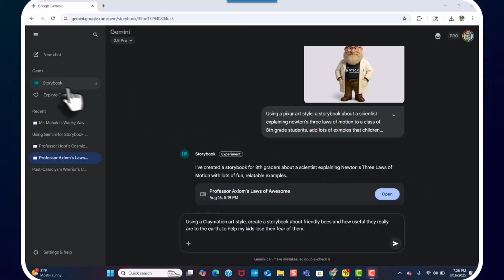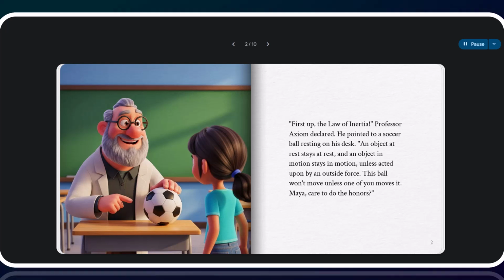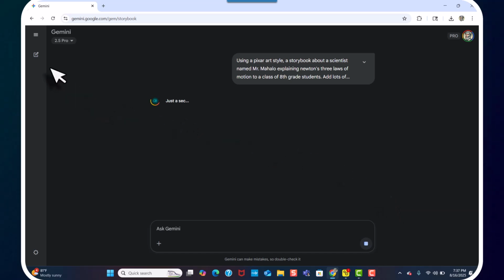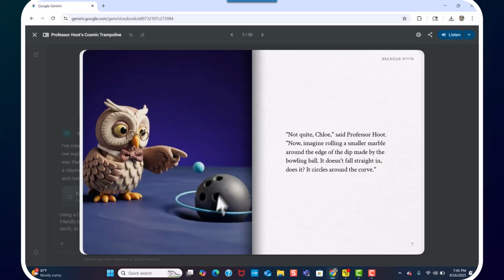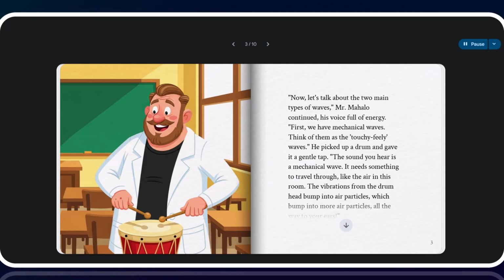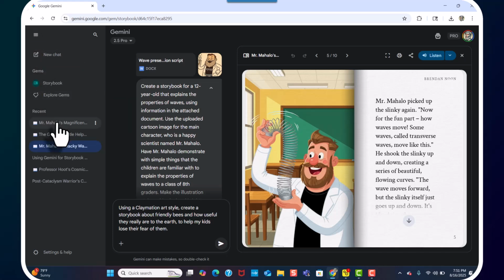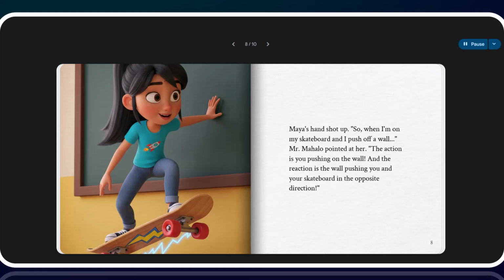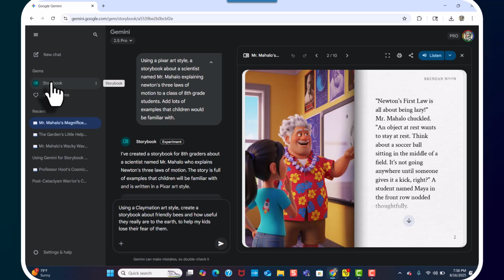Unleash Your Inner Storyteller with Gemini 2.5 Storybook!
Dive into the incredible world of Gemini 2.5 Pro's Storybook Mode in this must-watch video from "A.I. Science Guy"! 🚀 Discover how you can create amazing, illustrated storybooks in under a minute using simple text prompts and even uploaded images.
In this demonstration, you'll see:
• Instant Story Generation: Watch as the AI quickly crafts a storybook about "friendly bees and how useful they really are on the earth" using a claymation art style – perfect for helping kids overcome fears!
• Bringing Science to Life: See how complex scientific concepts are explained through engaging narratives!
    ◦ Newton's Three Laws of Motion: A scientist named Professor Axiom (and later Mr. Mahalo!) breaks down inertia, F=ma, and action-reaction with Pixar-style illustrations and relatable examples like soccer balls, shopping carts, and rockets. You'll even hear a familiar phrase about inertia being "lazy"!
    ◦ Einstein's General Relativity: A wise owl named Professor Hoot explains this mind-bending concept to eighth graders using a cosmic trampoline analogy in a charming claymation forest.
    ◦ Properties of Waves: Learn about mechanical vs. electromagnetic waves, transverse vs. longitudinal waves, and concepts like crest, trough, amplitude, wavelength, and frequency, all demonstrated by Mr. Mahalo in a whimsical rubber hose cartoon style.
• Creative Freedom & Hidden Gems:
    ◦ Learn how to upload your own images and even full scripts to guide the AI's creativity.
    ◦ The video highlights how simple, single-topic prompts often yield the best and most vibrant stories.
    ◦ See how slight changes in prompts (like adding a character's name) can lead to wildly different, and sometimes hilariously unexpected, results!
    ◦ Discover the exciting potential to extract and re-use these AI-generated images for creating your own animations with other AI tools like Cling AI or Leonardo, offering endless possibilities for expanding your stories!
Whether you're a parent looking for engaging educational content, a teacher seeking new ways to explain science, or just curious about the cutting-edge of AI, this video is packed with insights and inspiration! 💡 Don't miss out on seeing Gemini 2.5 Pro's Storybook Mode in action!